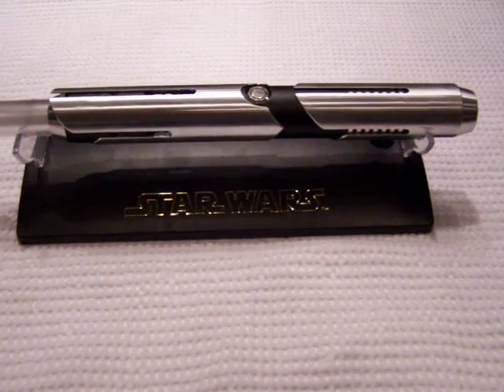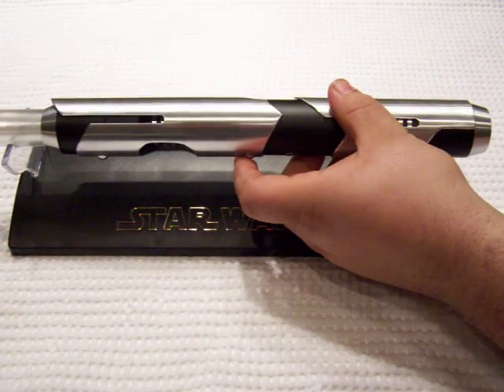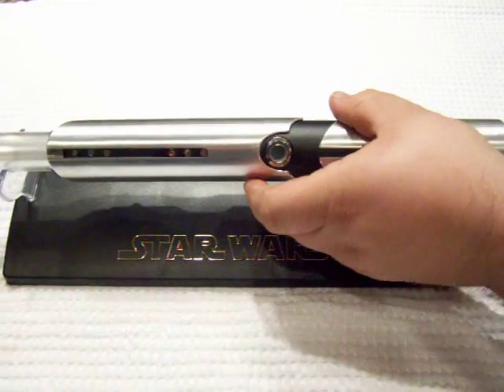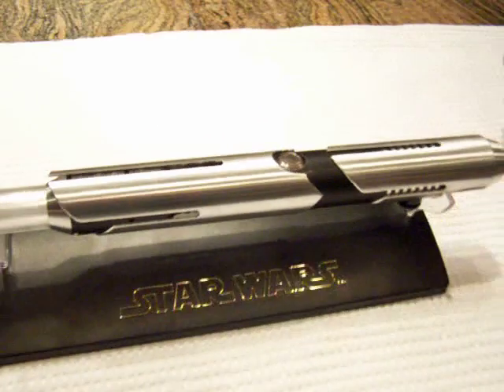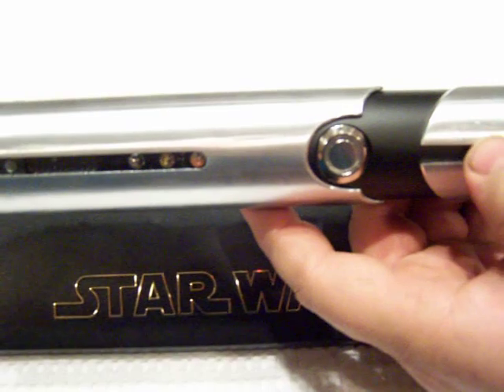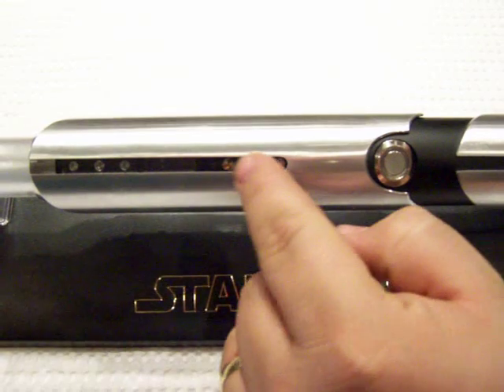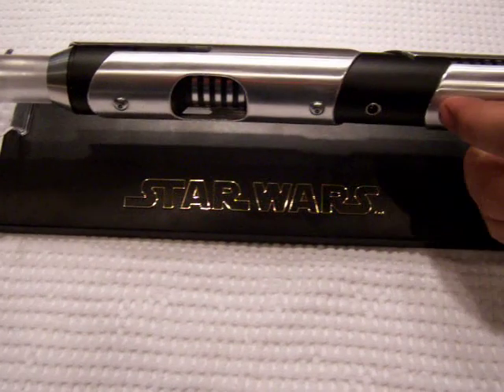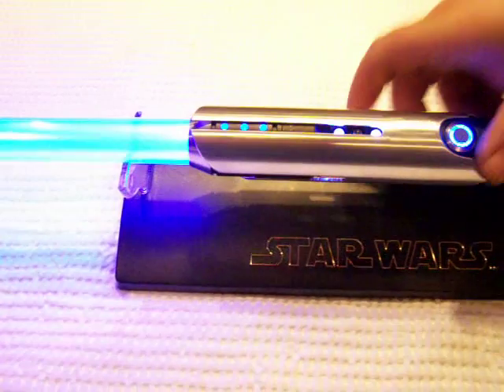Algor Equitas - Custom lightsaber US 2.5 and LEDengin 5W Blue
A revisioning of one of our favorite designs: Aggressive Negotiations. We have aquired not only better tooling and machinery but also learned a few new tricks that allowed us to make this saber fit more the original design that I saw in my minds eye. Machined aluminum overlays, Ultrasound 2.5, LEDengin 5watt blue main LED, blinking accent leds and emitter vent holes.